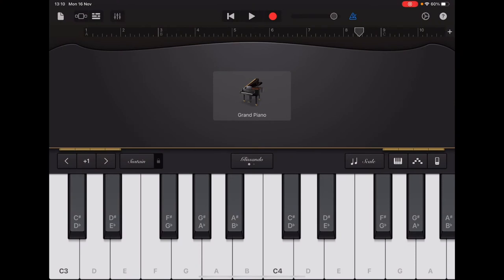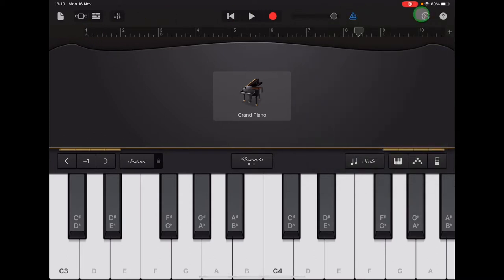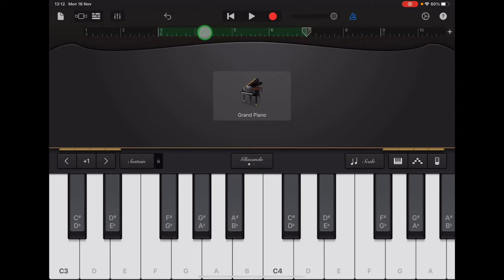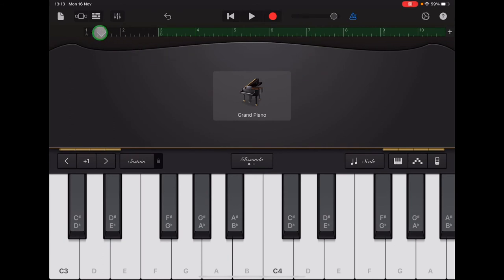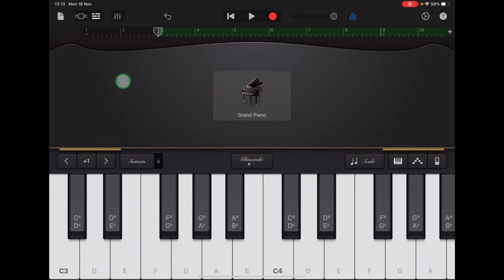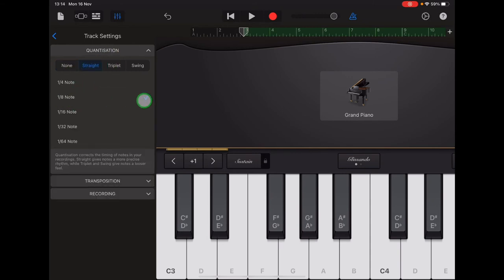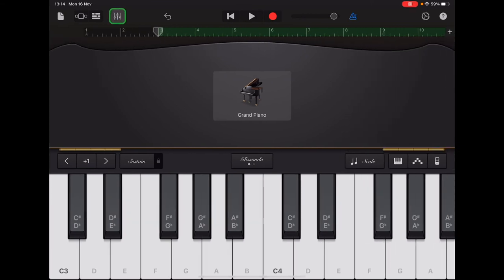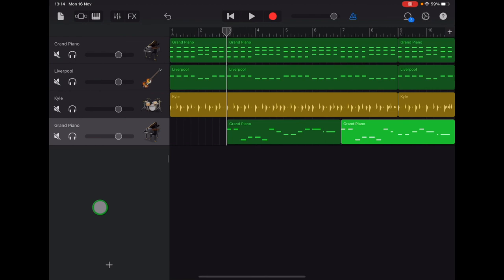Ode to Joy Step 6 Record the Melody